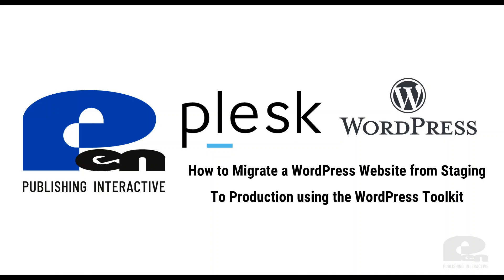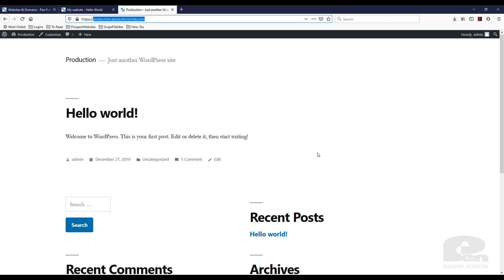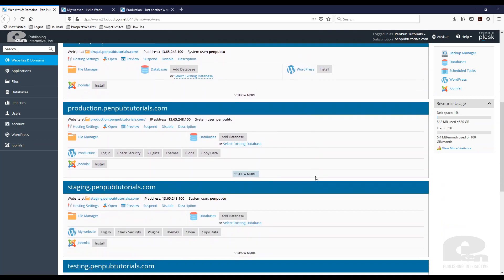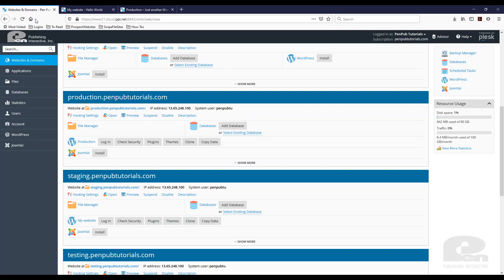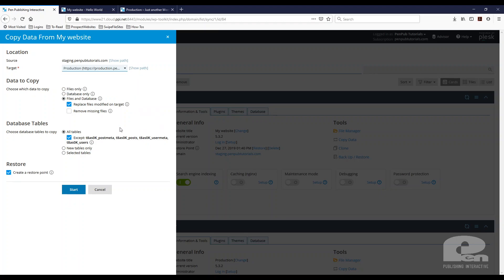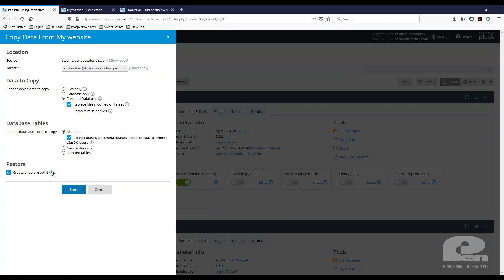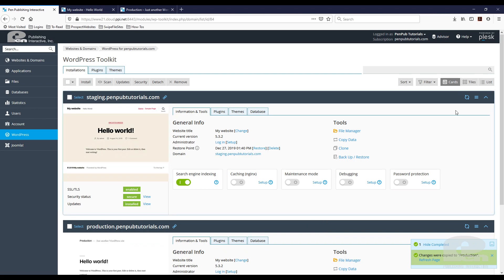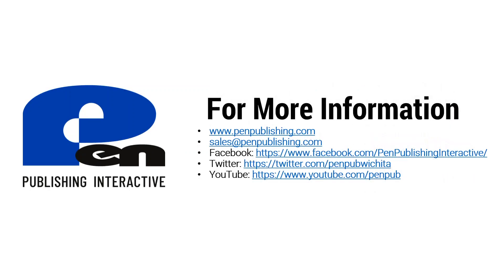How to Migrate a WordPress Website from Staging to Production using the WordPress Toolkit - Plesk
In this video we showcase the WordPress Toolkit's ability to copy data from a staging website to a production website. This data copy includes the database, with the option to exclude a few tables.

If you already have Plesk, visit our knowledgebase to learn more.